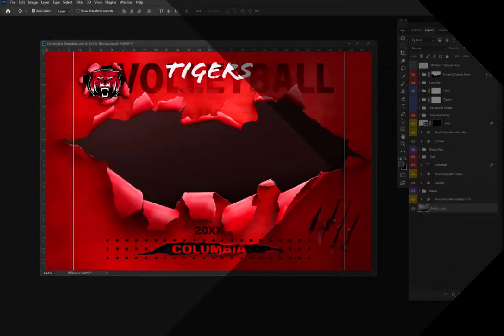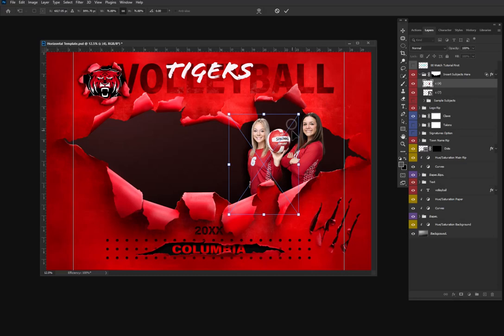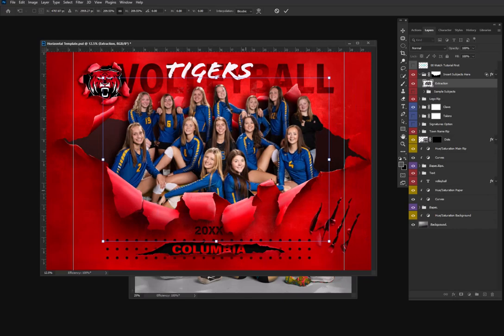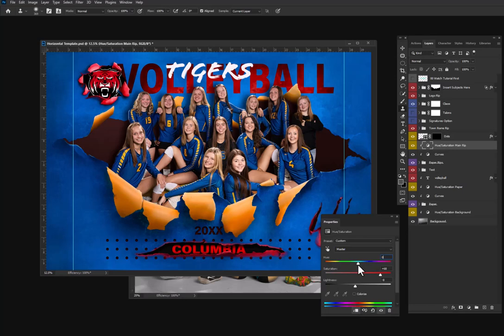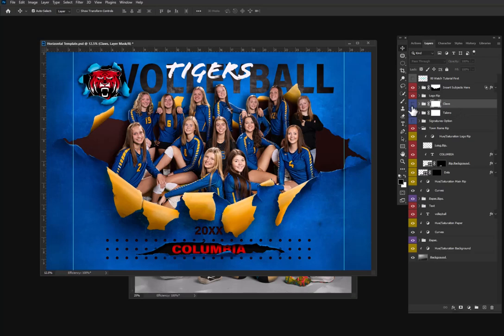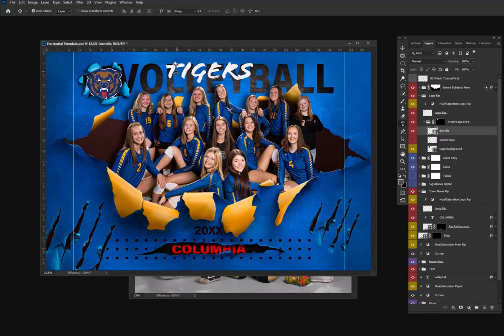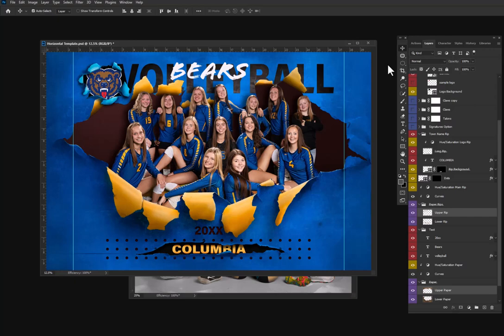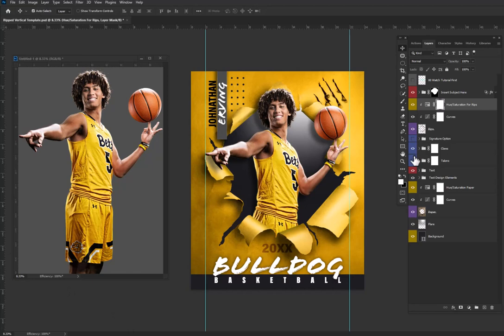Ripped Template Demo - Game Changers by Shirk Photography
Create bright, fun, eye-catching team posters and individual banners and prints!.  These Ripped Paper Backgrounds are layered photoshop templates that allow you to insert your team and individual and customize to your needs.  You can view the to take a look into the features of this creative ripped photoshop template.

Have you ever wanted to try out a fun session where the subject bursts through a giant sheet of background paper?  The images are a ton of fun to show off and always get a big response.  However, those rolls of paper can cost a lot.  Have you ever tried ripping the perfect hole through paper that looks cool but isn't torn too much or too ragged and is the right shape?  It's easy to mess up and then you just destroyed an expensive background.  Then if you do finally get it right, the next team needs a different color.  With this awesome template now you can easily create that fun look, change colors and make that perfect ripped look with ease!  Plus there are a ton of extras with these templates that make them super versatile and an awesome option to add to your arsenal.